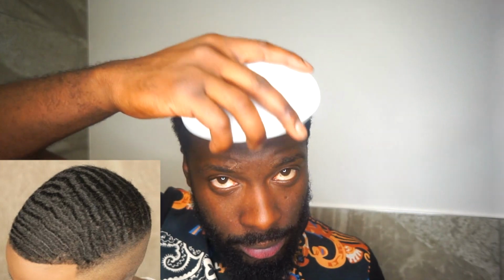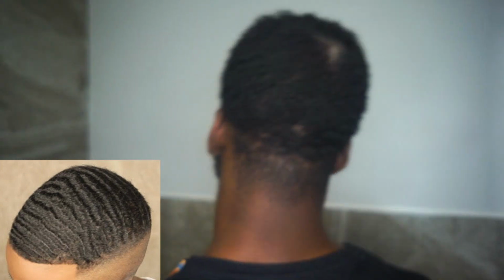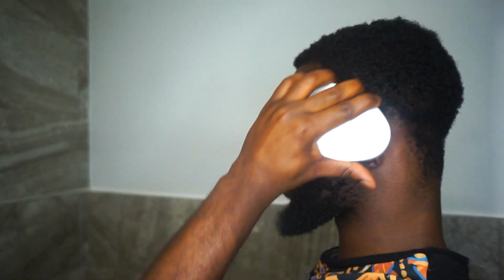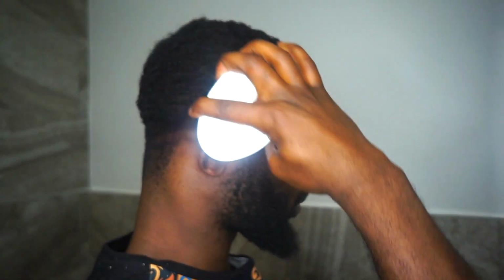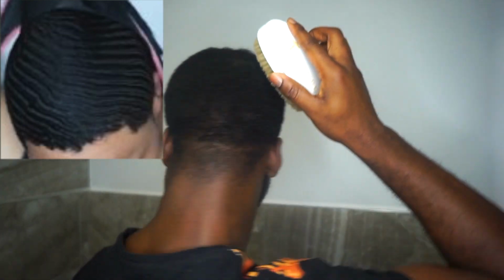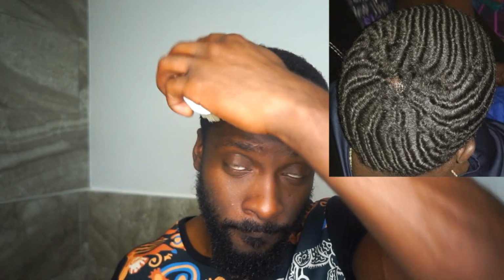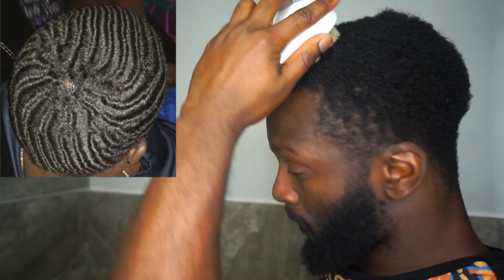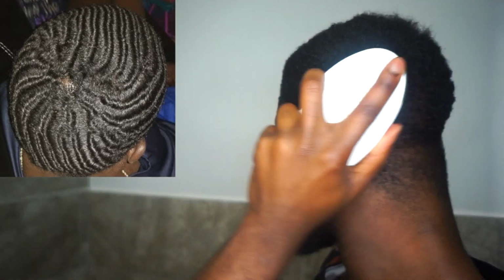Best BRUSH ANGLES For WAVES (180, 360, 540 & 720) || Wave 101: How to get waves in 2020!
The Best BRUSH ANGLES For WAVES (180, 360, 540 & 720) || Wave 101: How to get waves in 2020!

In this video I tell you how to brush for waves, whether that's 180 waves, 360 waves, 540 waves or 720 waves. I give you the best brush angles for waves for beginners, so you know how to brush 360 waves or any other type of waves. So if you've been wondering how to get 360 waves, how to get 360 waves fast or how to brush for any wave pattern in fact, then this is the video for you!

FILMING EQUIPMENT
Full Height Tripod

Serving all your hair and entertainment needs from wave and natural hair tips and tutorials, public interviews, challenges, reactions and pranks!! The waviest channel on Youtube!

Follow me for regular updates!

Music
Intro: Dutchavelli - Only If You Knew